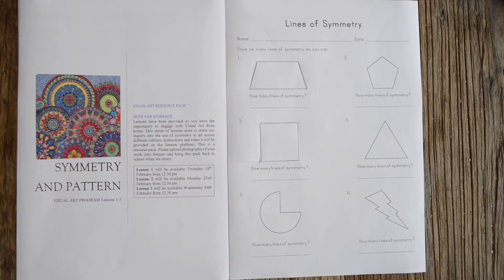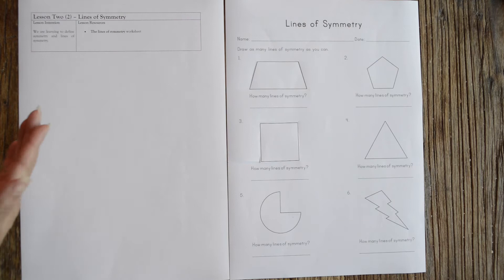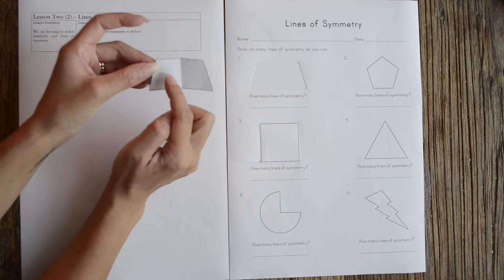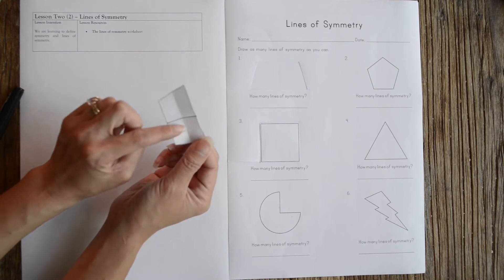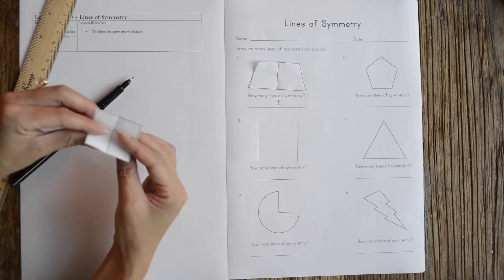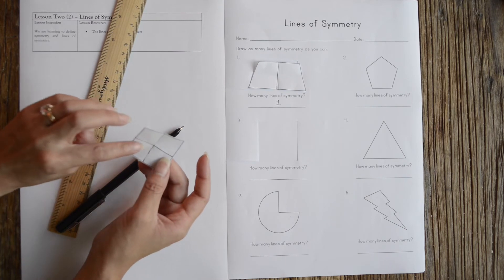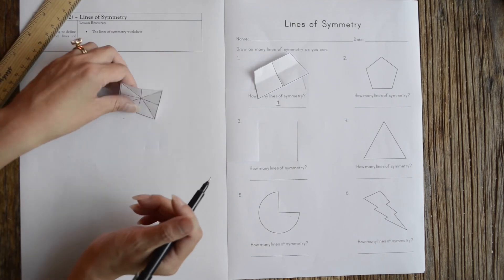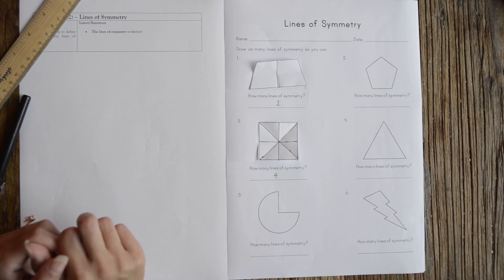Grade 3&4 Lesson 2